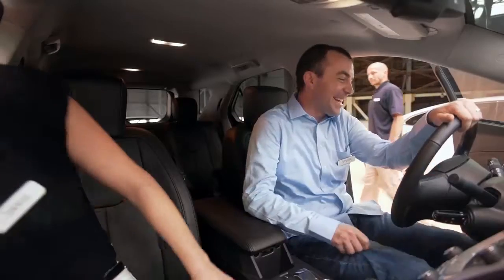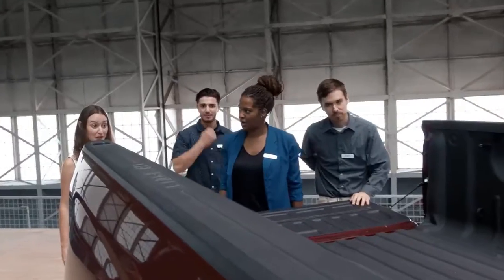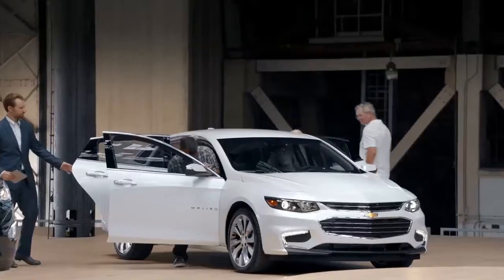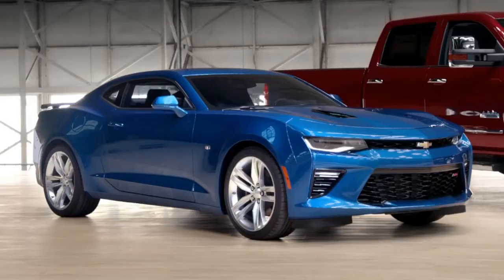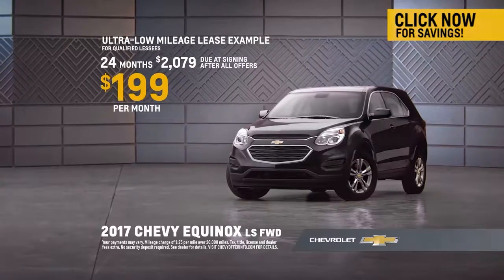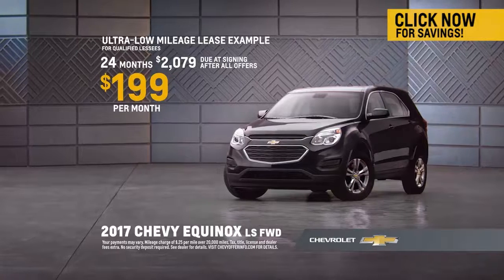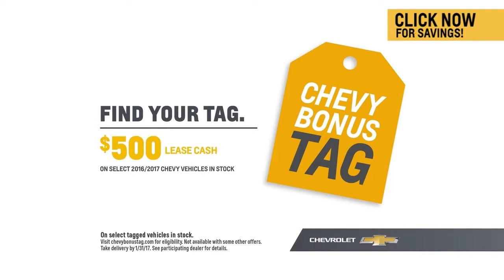Agency720 Heartland Provideo 170113 - Equinox Template